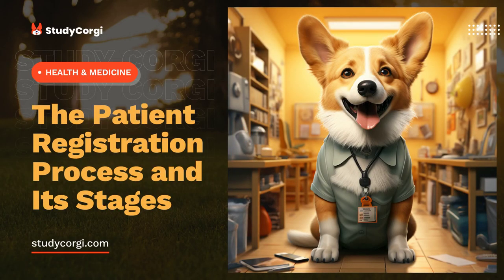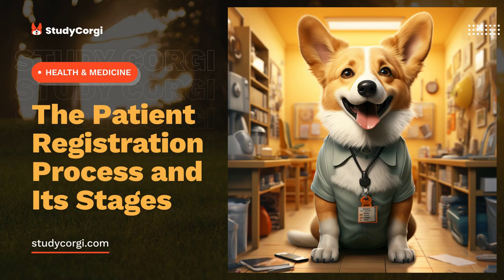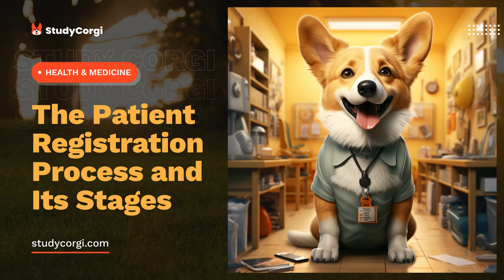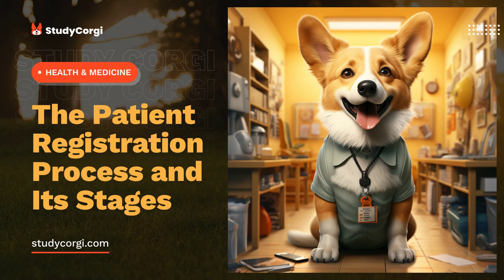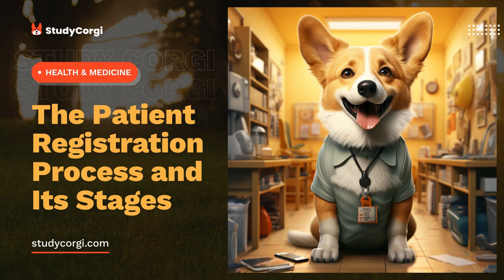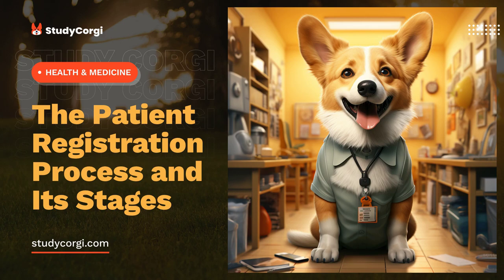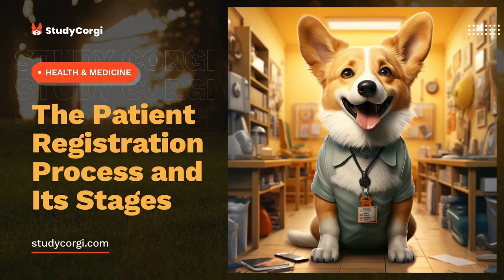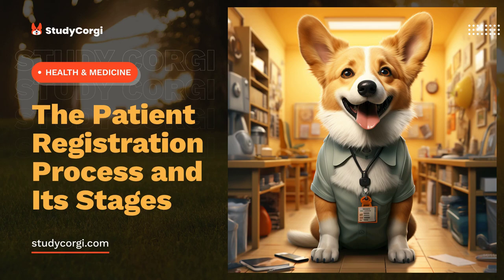The Patient Registration Process and Its Stages - Research Paper Example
📄 Research Paper Description: Patient registration is a vital procedure for appropriate healthcare services provision. It is formulated by the necessity to have all patient-related information.

✔️ Topics: Health & Medicine
✔️ Language: 🇺🇸 English
✔️ Words: 1093

🔍 References:
Gensinger, R. (2021). (Ed.). Analytics in healthcare: An introduction. CRC Press.
Warnick, M. S., & Molino, L. N. (2019). Emergency incident management systems: Fundamentals and applications. (2nd ed.). John Wiley & Sons.